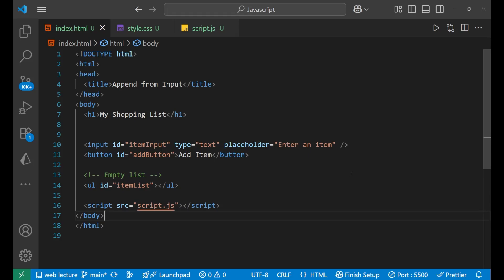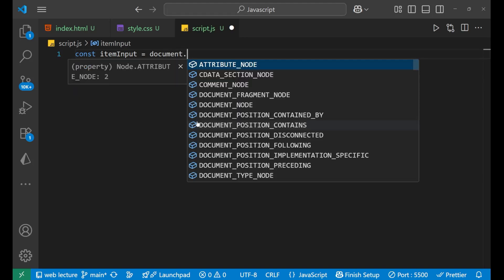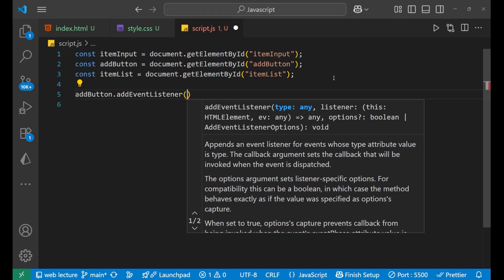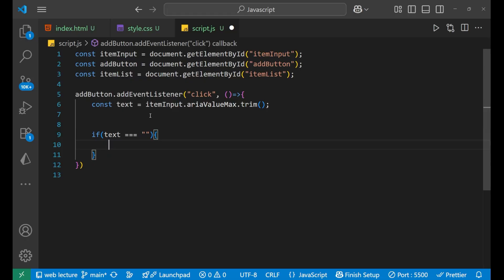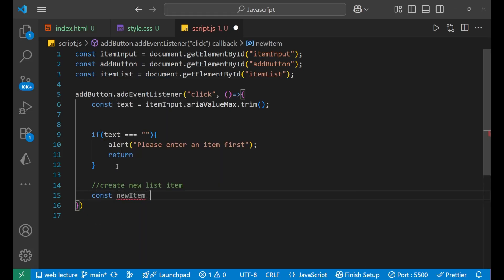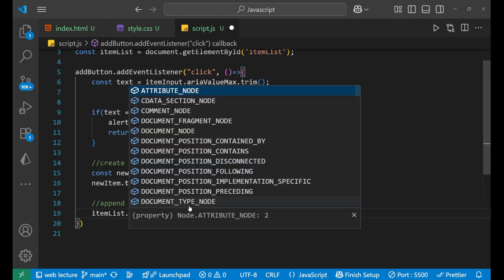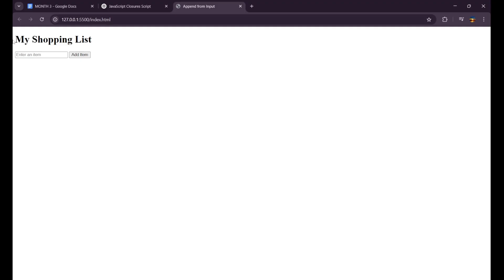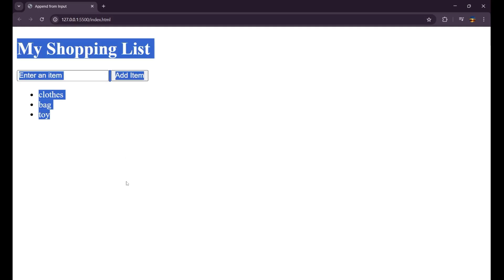How to Create and Append Elements to the DOM in JavaScript | Build Dynamic Content with Vanilla JS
Want to dynamically add content to your webpage using JavaScript? In this beginner-friendly tutorial, you’ll learn how to create and append elements to the DOM in JavaScript — a core technique for building dynamic UIs, lists, cards, and form elements.

This is a foundational DOM skill used in projects like to-do lists, content generators, comment sections, and more.

🧠 In this video, you’ll learn:

How to use document.createElement() to make new elements

How to set text, HTML, and attributes dynamically

Appending elements using appendChild() and append()

Real-world examples: adding list items, buttons, and sections on click

Best practices for performance and clean DOM structure

Perfect for JavaScript beginners, students, and anyone building interactive, real-world web projects using plain JavaScript (no libraries needed!).

🎯 Be sure to check out our full JavaScript Tutorials Playlist for more DOM manipulation and dynamic UI skills.